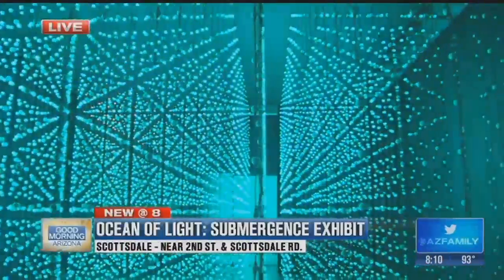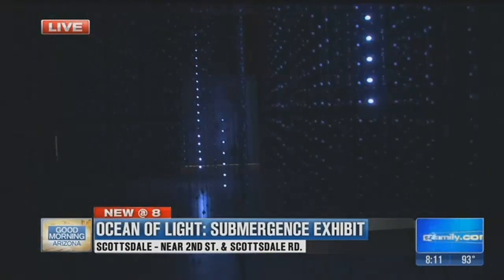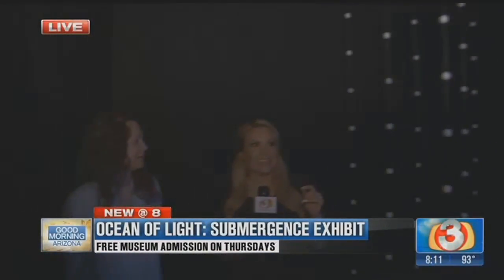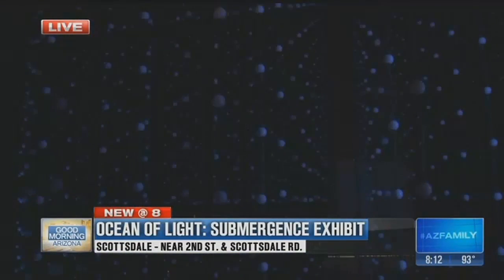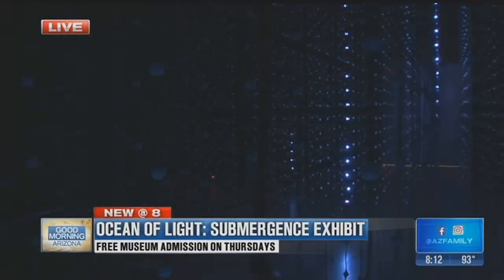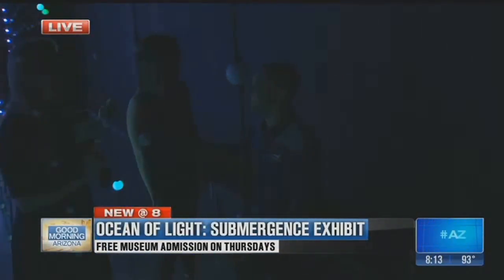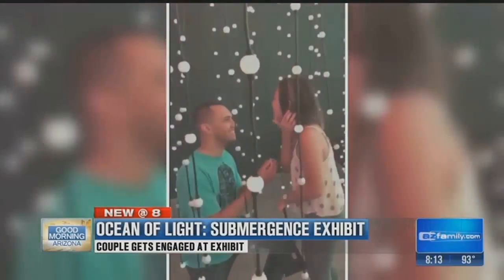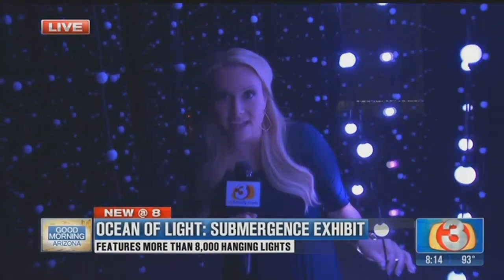Ocean of Light exhibit brings record number of visitors to SMOCA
The Instagram-worthy exhibit, Ocean of Light: Submergence, features more than 8,000 hanging lights that envelop viewers. One Valley couple got engaged in the exhibit. Jaime Cerreta introduces us to them and brings us inside the exhibit. Visit SMoCA.org for more info.&nbsp;